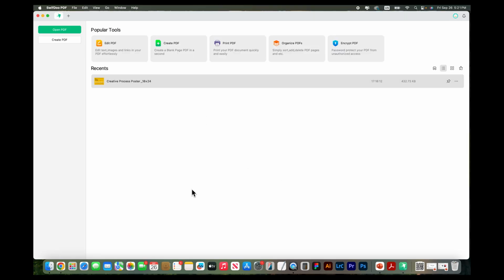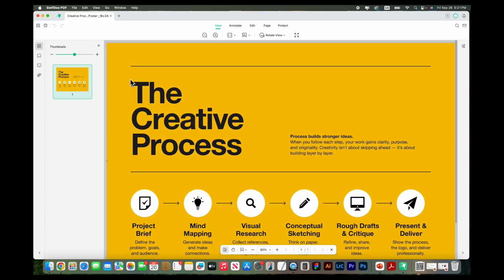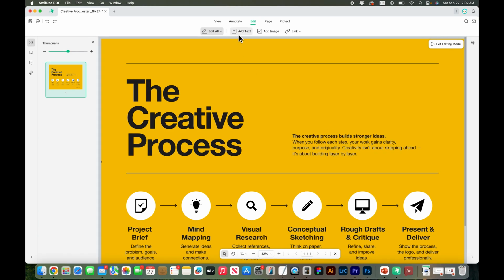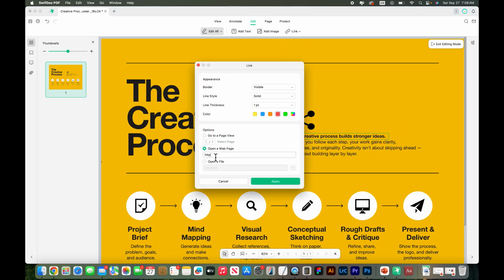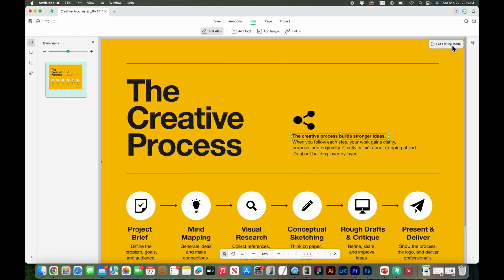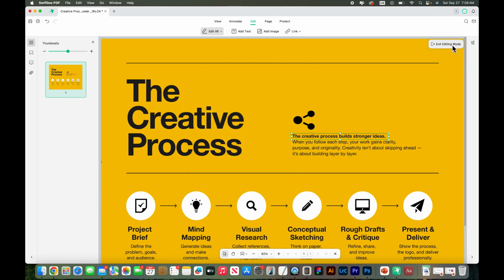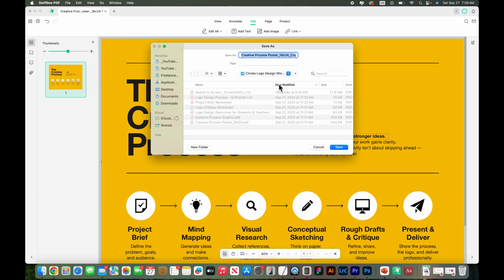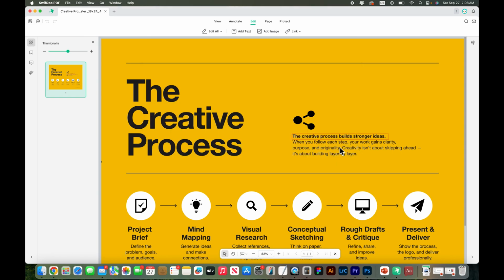How to Edit a PDF on a Mac (Step-by-Step Tutorial)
License Key: mHY5VROsJT

License Key: mFAH2RIsPT

In this quick tutorial, I’ll show you how to edit PDFs easily using SwifDoo PDF on a Mac. Whether you're tweaking text, adding images, or inserting links, SwifDoo makes it straightforward — especially for designers or anyone working with visual docs.

You’ll see how to:
► Add and edit text directly inside a PDF
► Add and reposition images
► Add links in a PDF

🖋️ SwifDoo PDF is a powerful alternative to Adobe Acrobat, and if you’re looking for a lightweight, cost-effective PDF editor — this one’s worth trying.

💡 CONTENTS
00:00 - Intro: Edit PDFs Easily on Mac
00:11 - Opening and Editing text a PDF
00:31 - Adding Text, Images & Links
00:52 - Saving the Edited PDF
01:05 - Where to Get SwifDoo PDF (Free Trial)
01:08 - Outro & Subscribe

 👋 ABOUT ME
I'm Kellie Crye Ward — a graphic and web designer with 20+ years of experience helping brands stand out with smart, intentional design. I make complex design tools like Adobe and Canva feel simple and approachable.

Through CryeStudio, I teach creative business owners and aspiring designers how to confidently create logos, marketing materials, and digital products — without overwhelm.